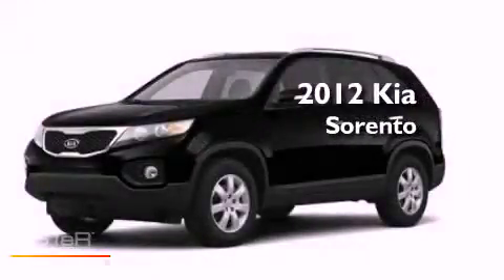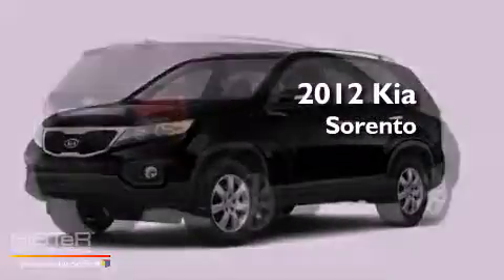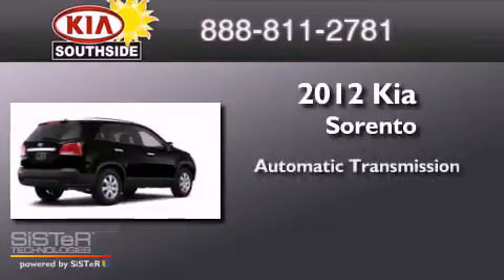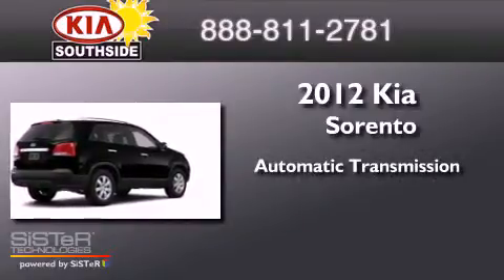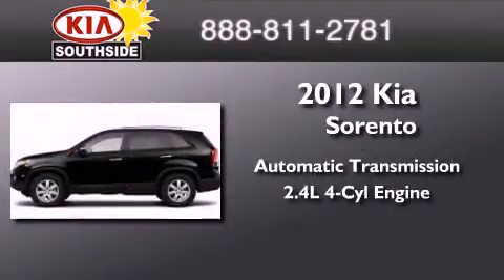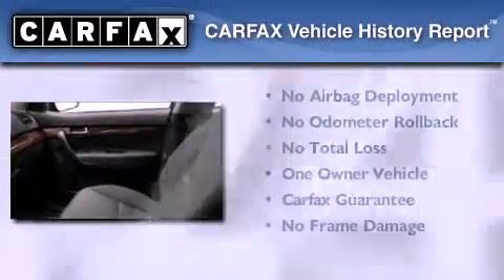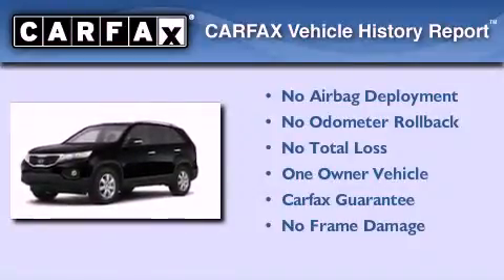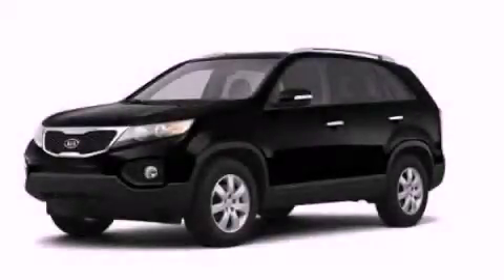2012 Kia Sorento Jacksonville FL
Year : 2012
 Make : Kia
 Model : Sorento
 Engine : 2.4L I4
 Trans . : Automatic
 Exterior : Black
 Miles : 2,246

 9401 Atlantic Blvd.